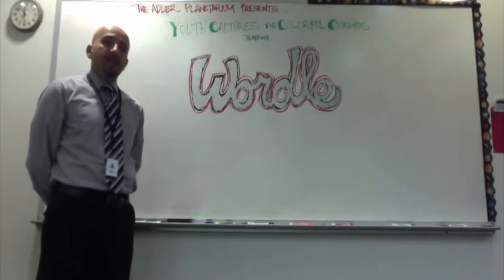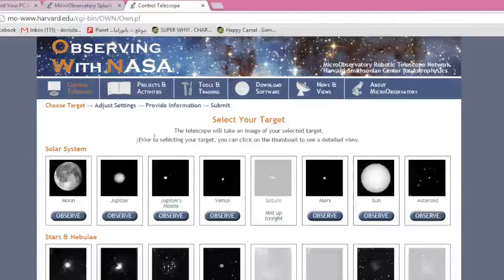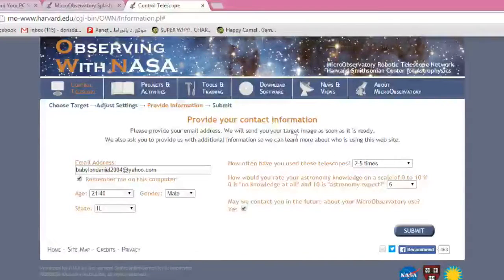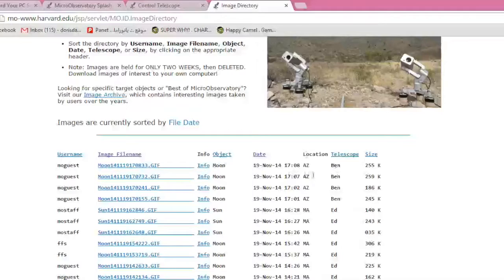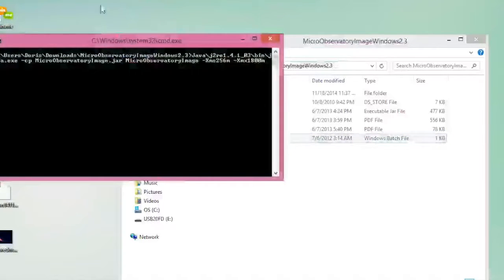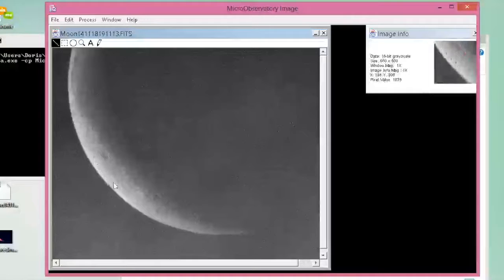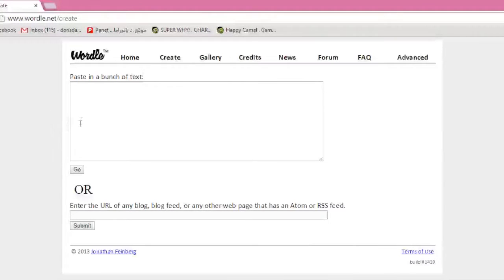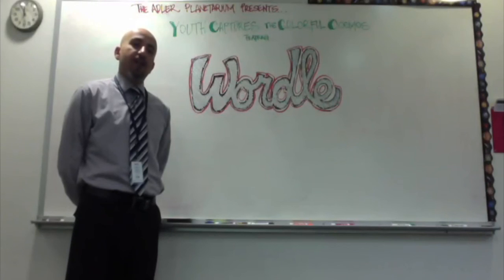YCCC Wordle Tutorial test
This video is about YCCC Tutorial